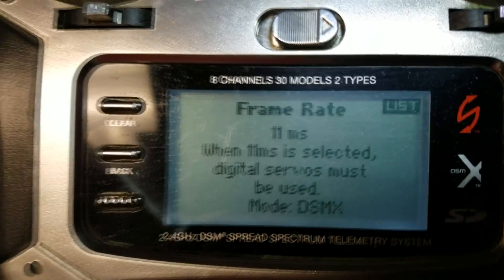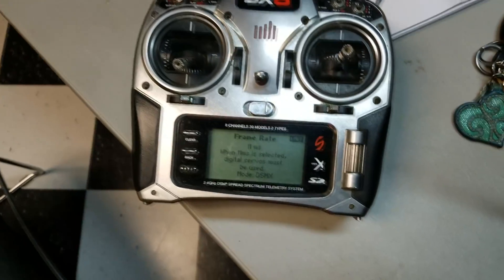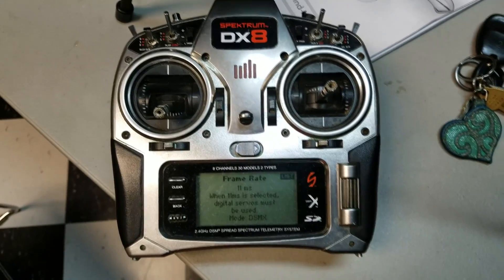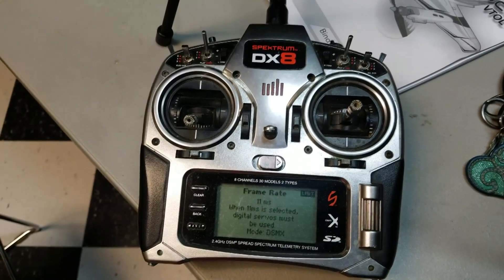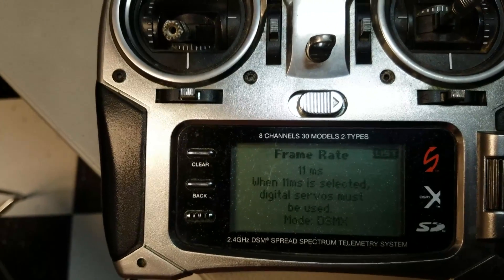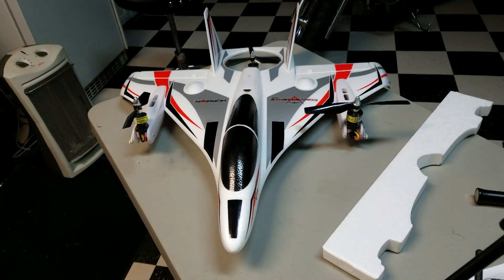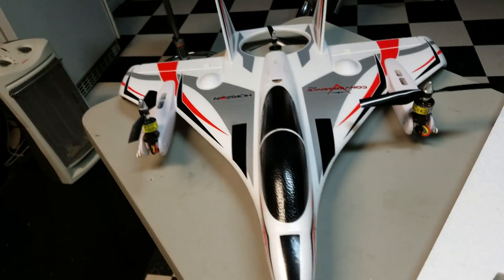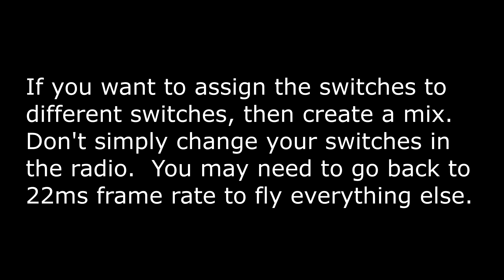How to Bind a Gen 1 DX8 to the Convergence VTOL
If you have the old generation one DX8 and you've just purchased a of  Horizon Hobby Convergence VTOL, then you are going to initially have some trouble binding your transmitter to the aircraft.  Here's the simple fix.  Special Thanks to Andrew at RC Country